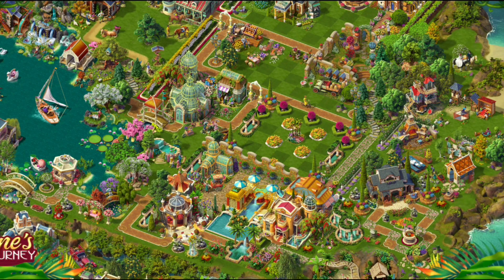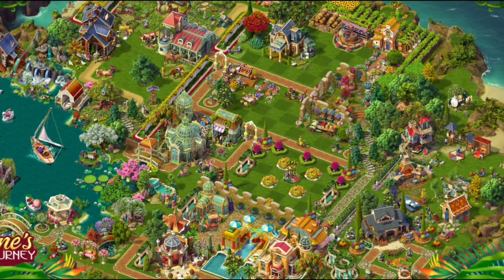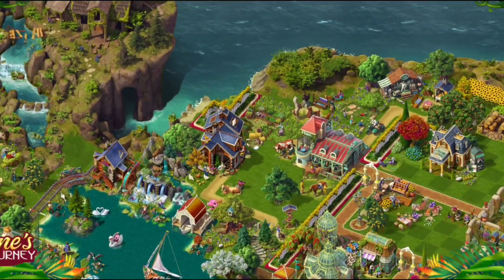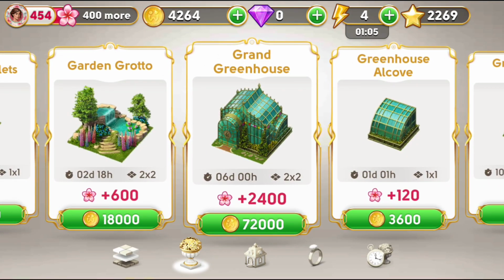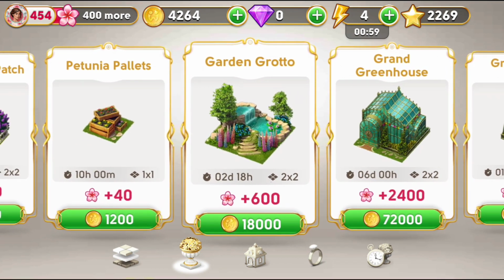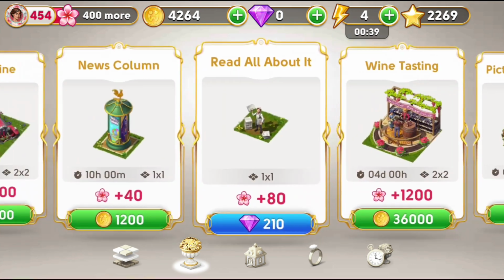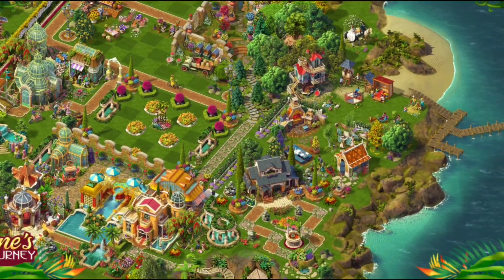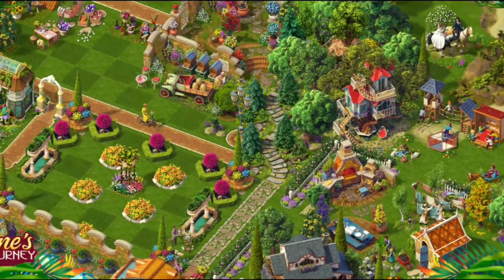Preparing Orchid Island for the Upcoming July Seasonal Set 2024